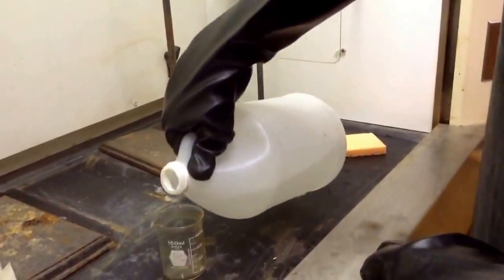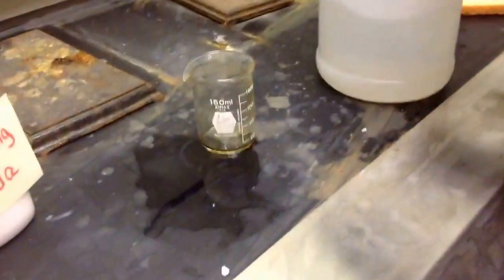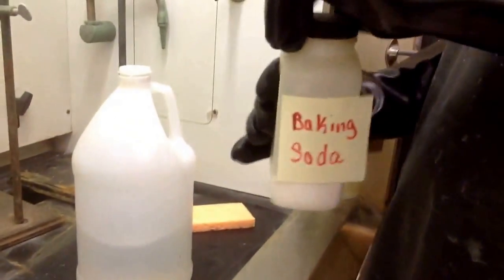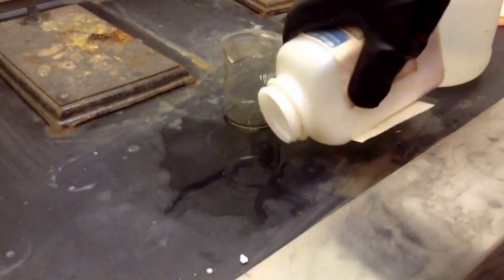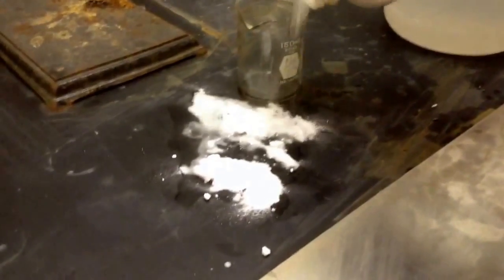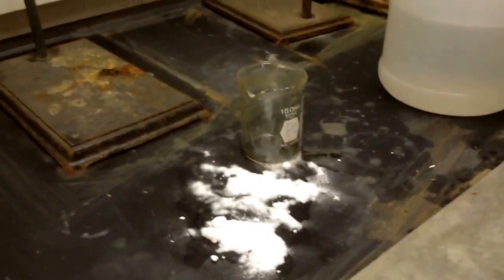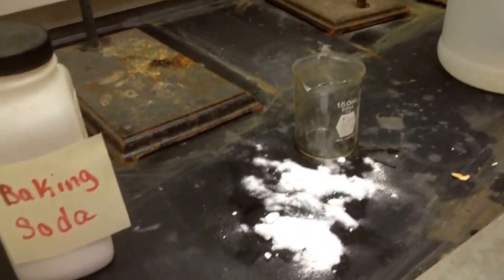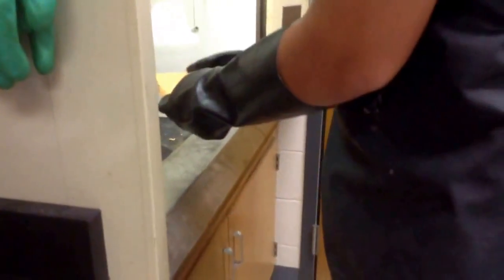How to clean up an acid spill